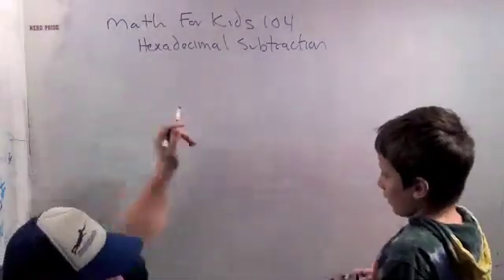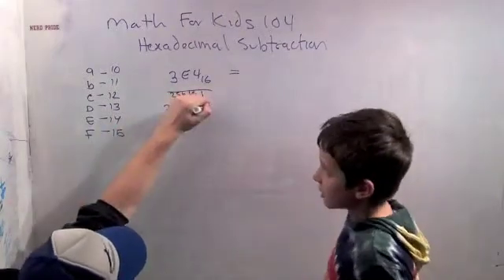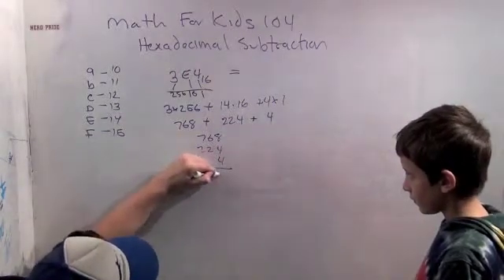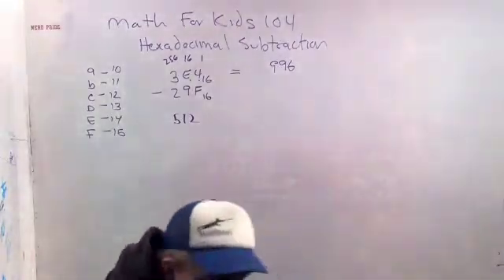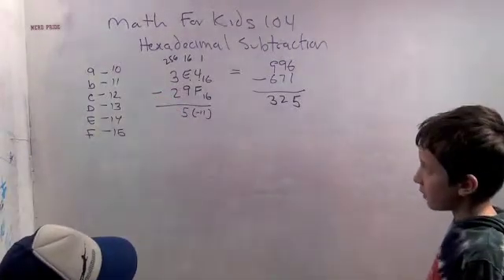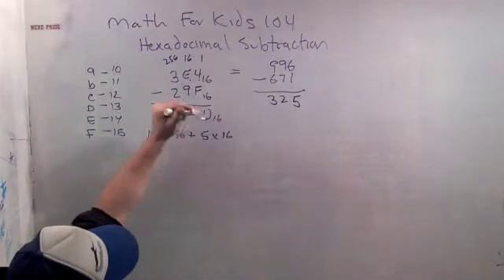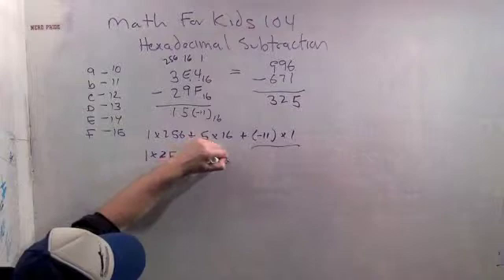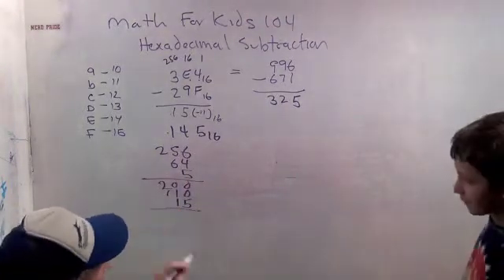MathForKids104.m4v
Continuing on with are series on binary / hexadecimal numbers for older kids.  This video is about subtracting in hexadecimal.  This is a fairly advanced concept, and one that hasn't completely sunk in yet, so we'll probably do a similar video tomorrow.